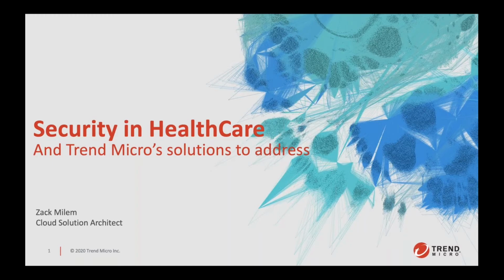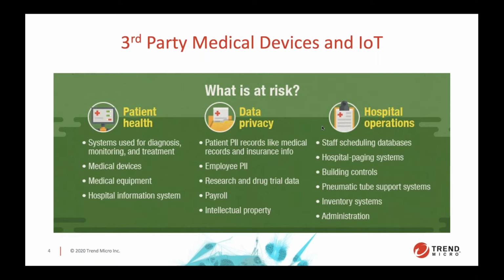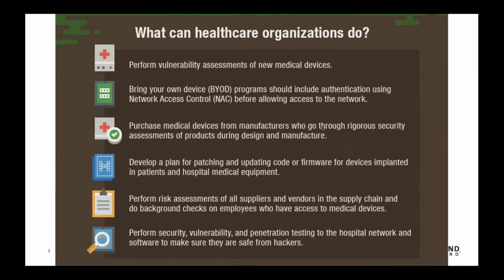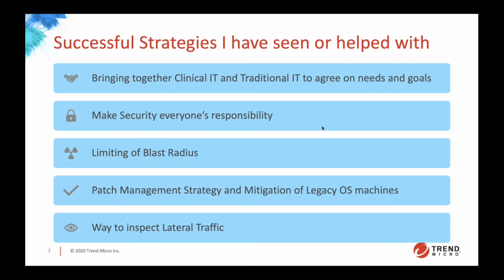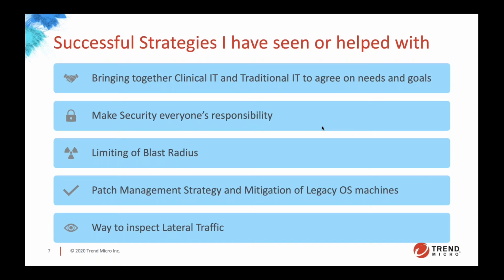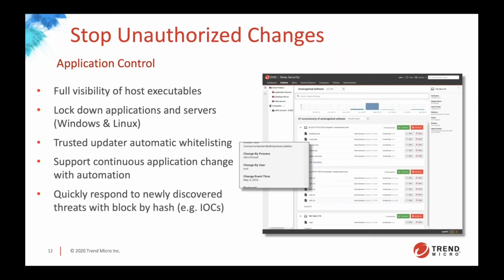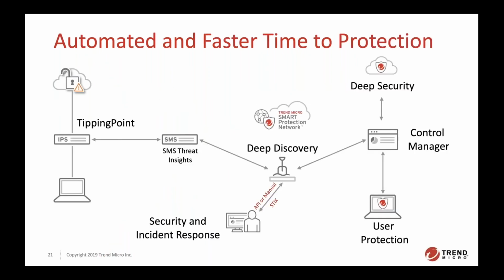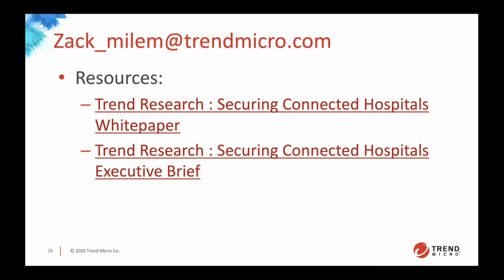IT Security for Medical Devices and Protected Health Information (PHI) Data with Trend Micro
Increasingly, critical patient care devices are internet-connected. To avoid operating system problems, many clinicians operate this equipment without reliance/connection to a local client or server. This can delay patches and software updates, plus create a new vulnerability through exposure to network-borne malware threats.

Aaron will demonstrate how Deep Security, a virtual malware agent from Trend Micro, addresses this risk by:
- Providing security that works at the network card level of the device
- Delivering intrusion detection and prevention, firewall, integrity monitoring, and log inspection
- Requiring no operating software, machine resources, or costly network appliances
- Offering centralized updates (patches) without re-starting equipment

Aaron will also offer insights and practical advice on how Trend Micro provides security for PHI Data across hospitals, testing labs, insurance firms, etc.